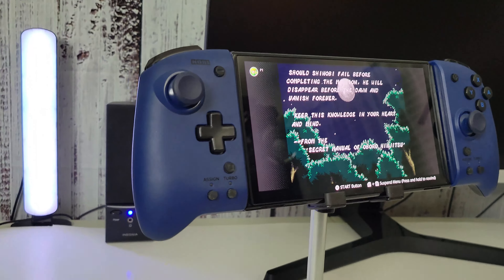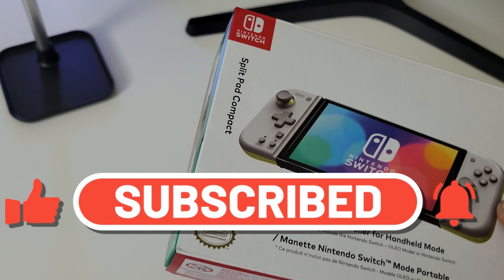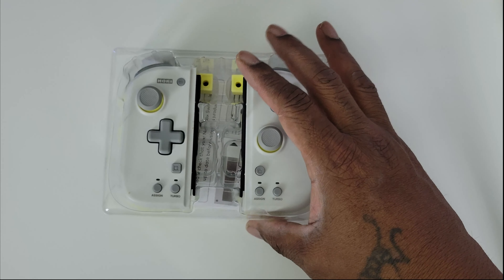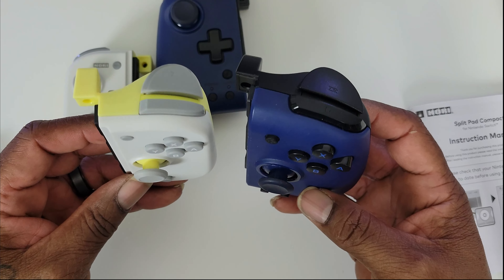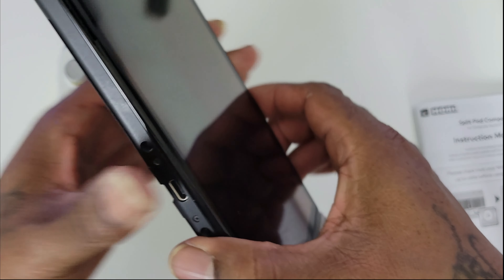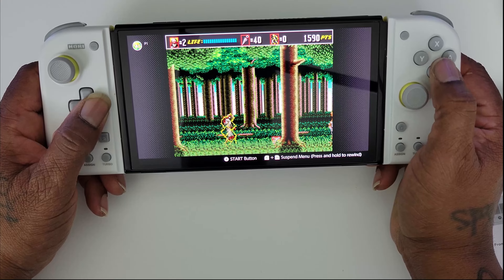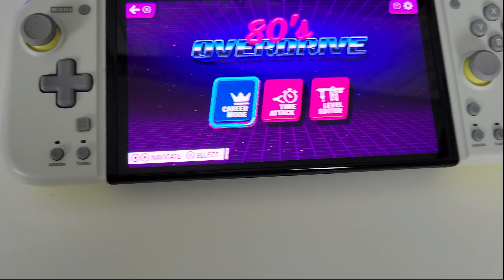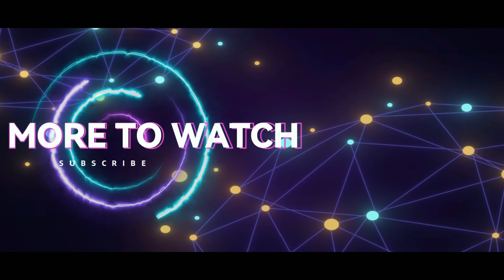Switch Split Pad Compact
Split Pad Compact has a different feel for me and I'm loving it ...Check it out!

Try the other Split Pad Pro
Sega Genesis Classic Games
If you love nostalgia this is a definite pickup
currently playing on switch